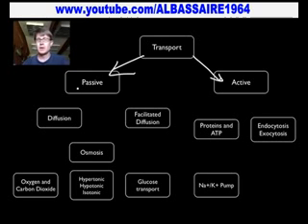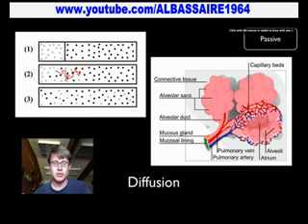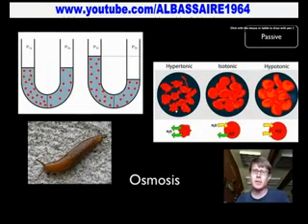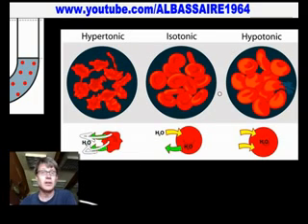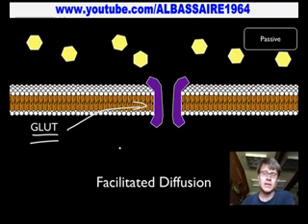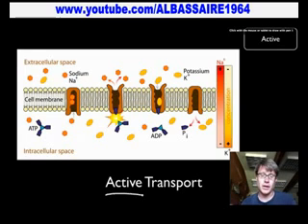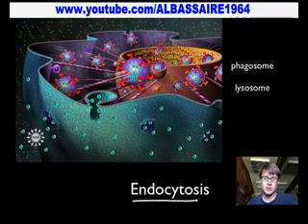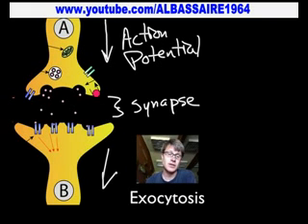النقل على مستوى الغشاء الهيولي.flv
مساهمة منها في امداد الاساتذة و الطلبة بكل جديد في الميدان العلمي و التربوي تقدم لكم جمعية البصائر للثقافة و العلوم لولاية أم البواقي  : الموسوعة العلمية